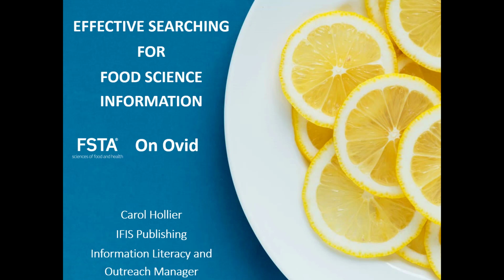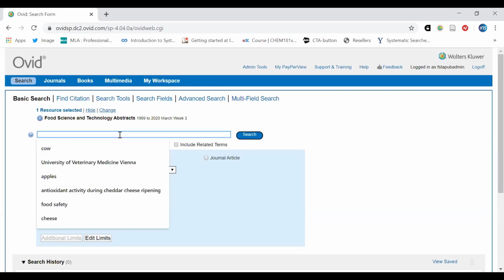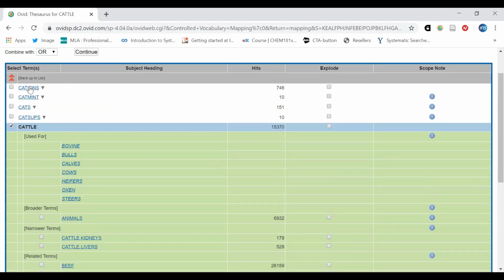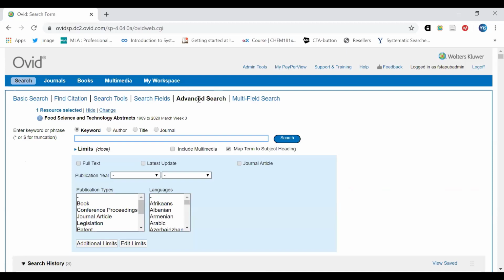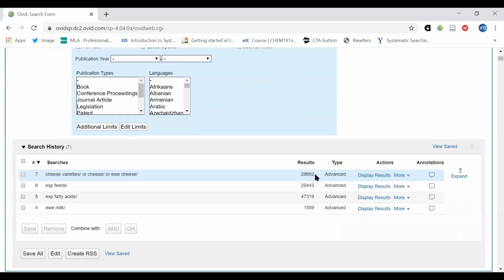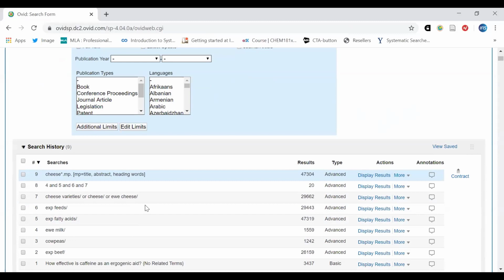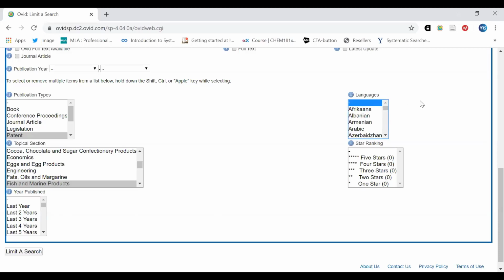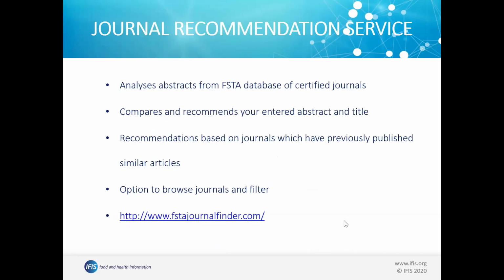FSTA on Ovid: a webinar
A webinar recorded on 25 March 2020.

This webinar explains what scope and content researchers will find in FSTA, and demonstrates how to search FSTA effectively on the Ovid platform, including expert advice on using Basic Search, Find Citation, Search Tools, Search Fields, Advanced Search and Multi-Field Search, including explanations of when each search option can be most useful.